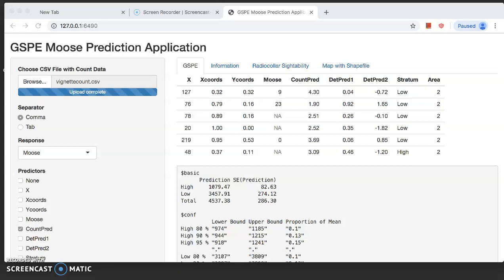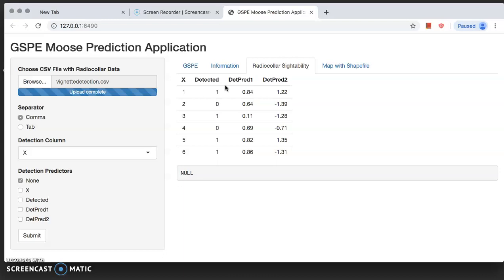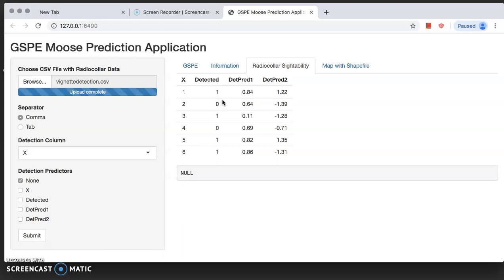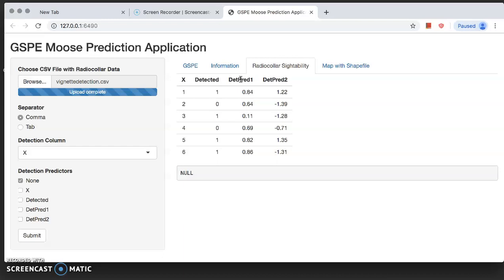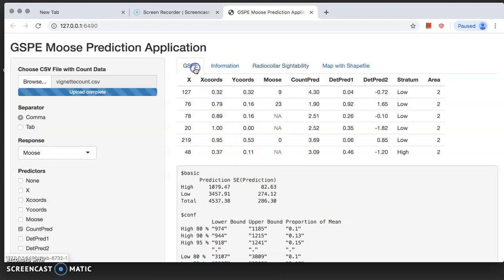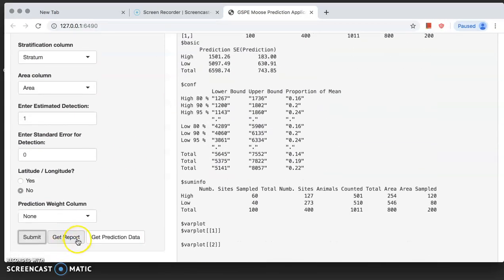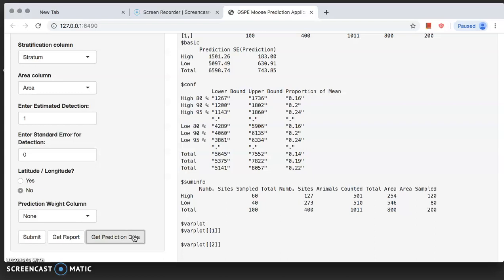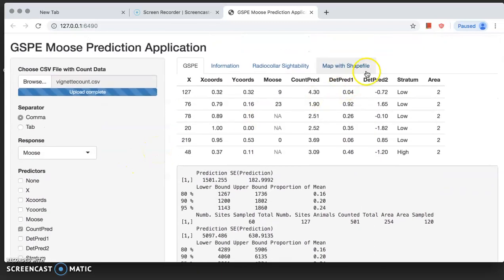Using the GSPE (FPBK) Shiny App with Imperfect Detection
After successfully loading the GSPE (FPBK) Shiny App and predicting a total assuming perfect detection, this video shows how to incorporate imperfect detection if the user has a sightability data set involving radiocollared animals.